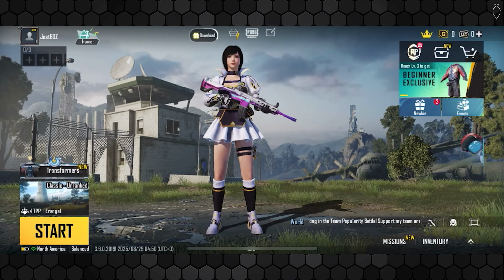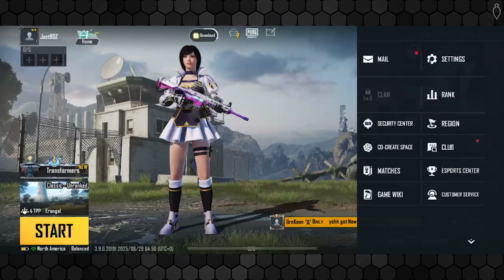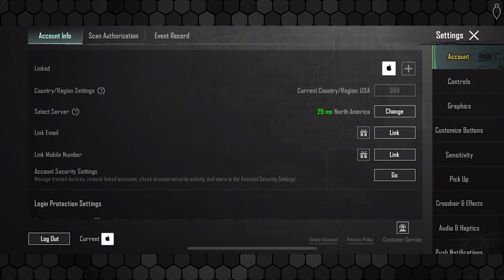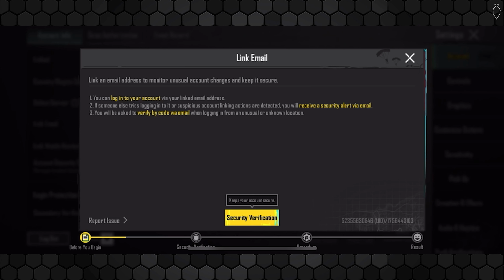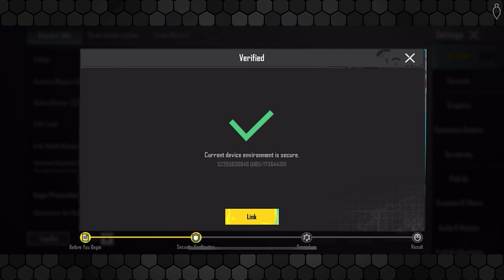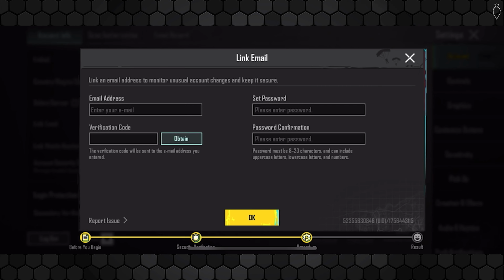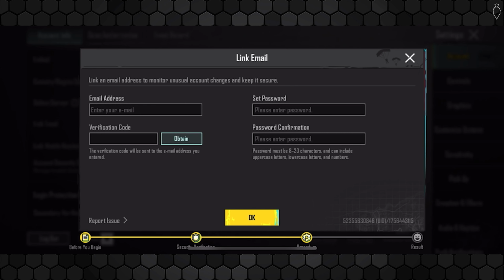How To Link Email To PUBG Mobile Account - Full Guide